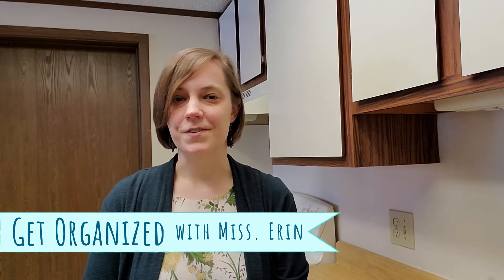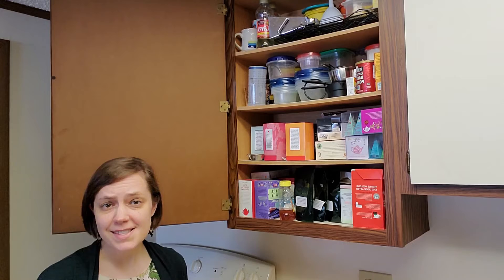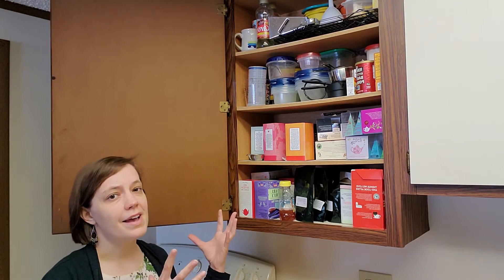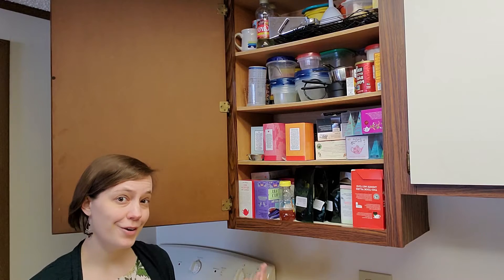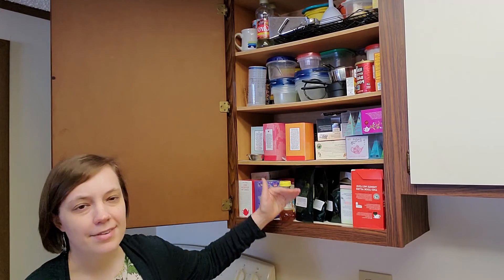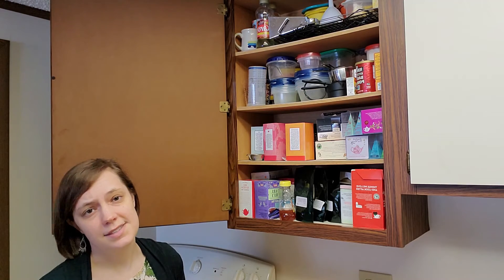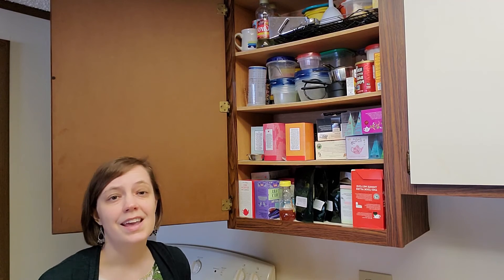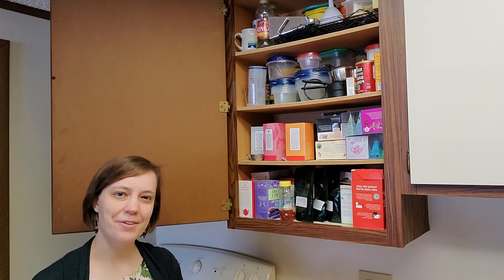Get Organized | Organize from the Inside Out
Get tips for organizing a room.